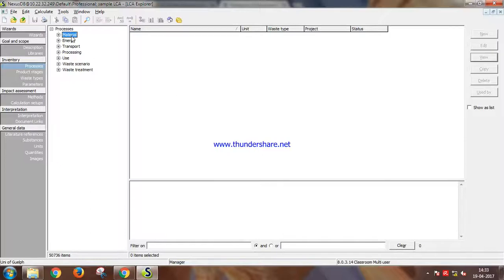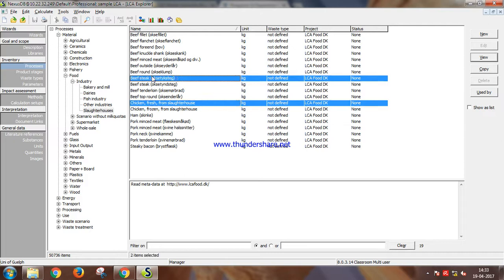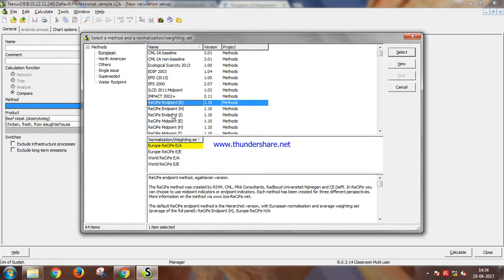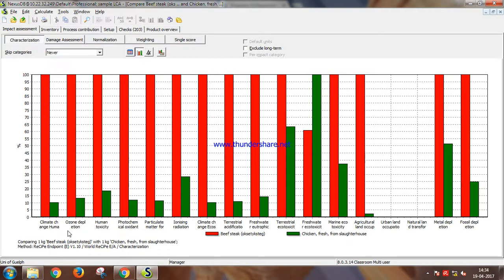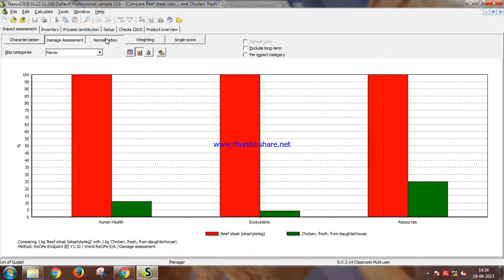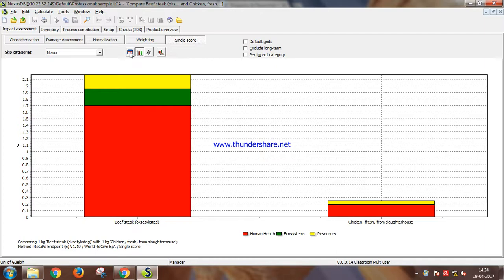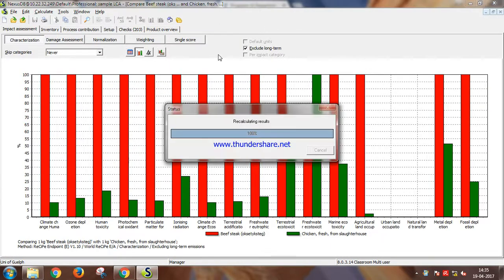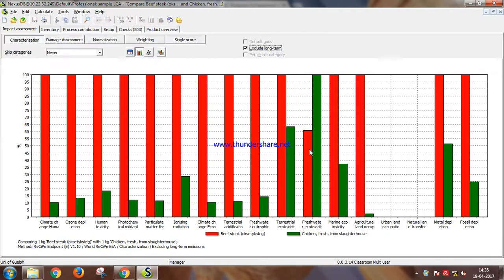Comparative Life Cycle Assessment ( Tutorial IV)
In this video we'll perform a Comparative LCA of Chicken vs Beef production process. We'll compare the impact of these two processes on the environment.

This video was recorded by using Thundershare screen recorder software.